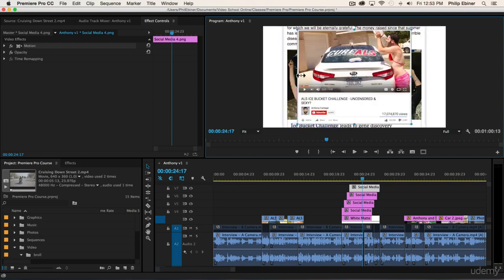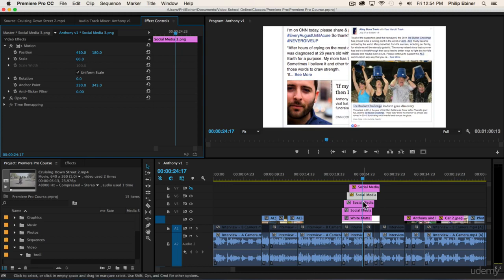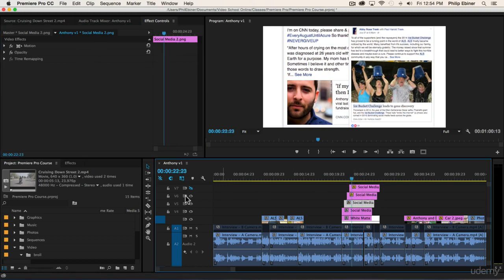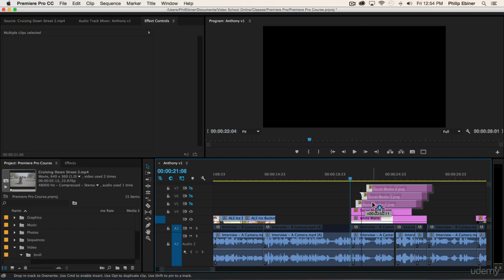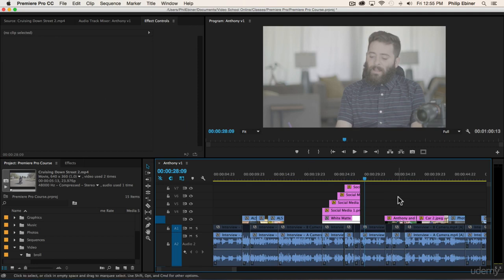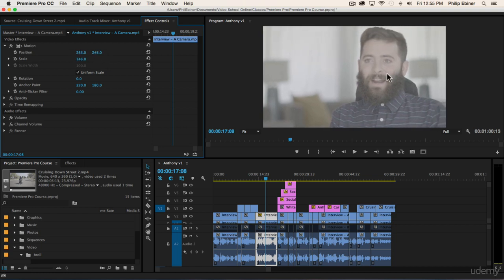9 EXERCISE REVIEW Adjust Size and Position of Your Clips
9  EXERCISE REVIEW Adjust Size and Position of Your Clips